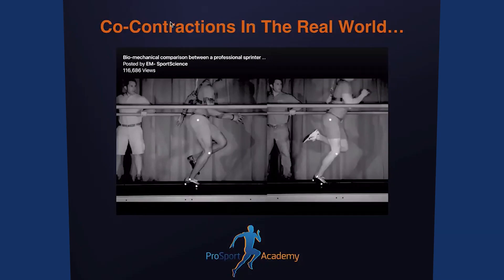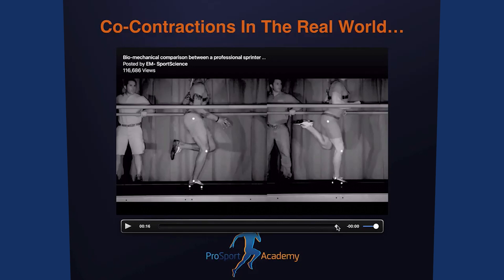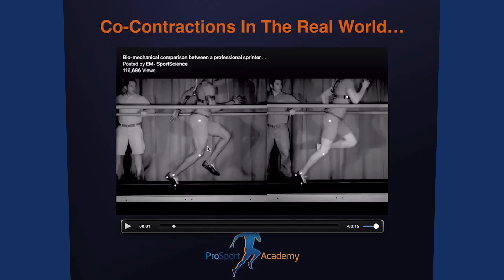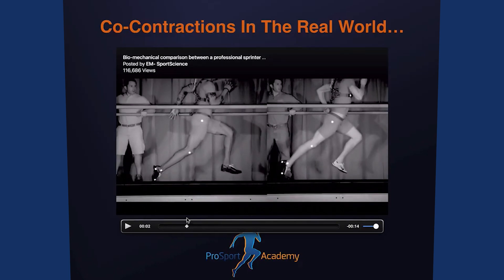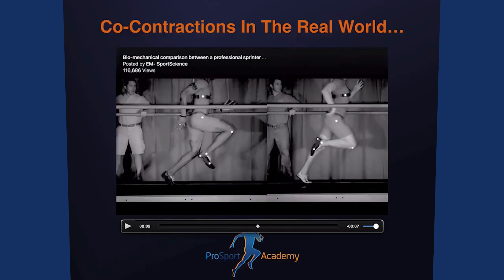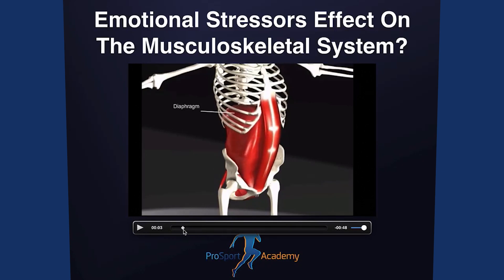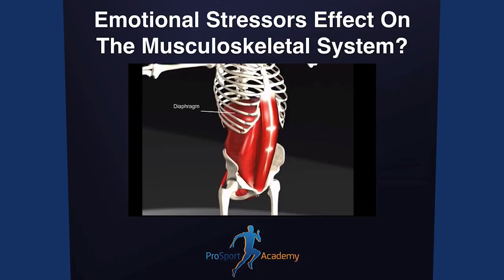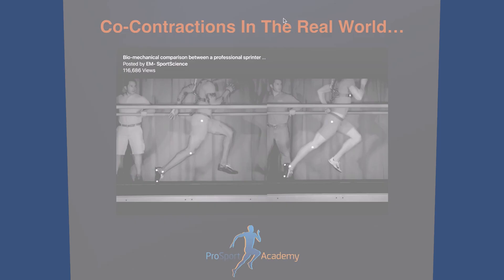Top Tips, Bonus Video - The Glute Is Only As Good As The Gastroc And Hamstrings Allow It To Be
This Video Is The Perfect Accompaniment To This Week's Blog From Our Very Own Head Physio, Shane Mooney. To Read Through The Fantastic Write Up.

"Most therapists are wasting their time doing ‘glute strengthening’ exercises.

That’s a bold statement to make, but hear me out before dismissing it completely.

The glutes seem to be the scapegoat for a lot of injuries these days. If you’re a therapist, chances are at some point in the past you’ve prescribed a glute bridge for a number of different presentations (knee pain, ankle pain, hip pain etc.). "